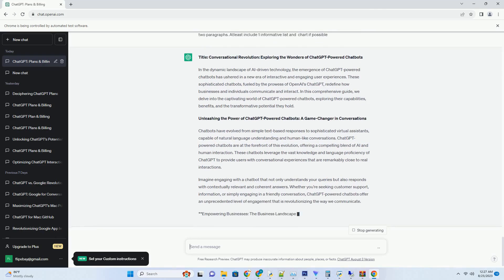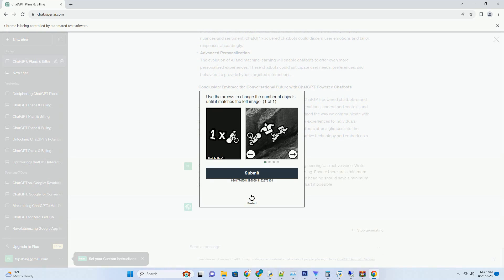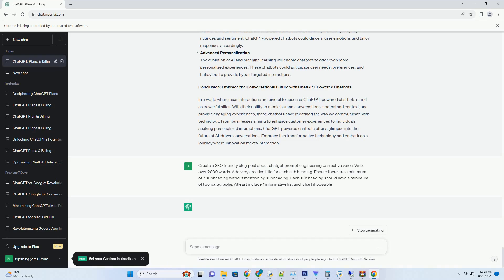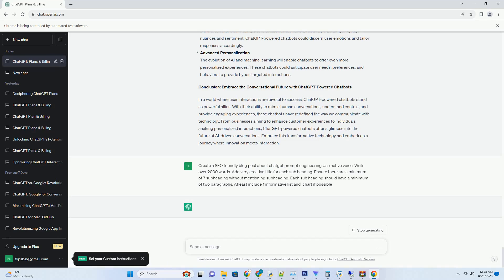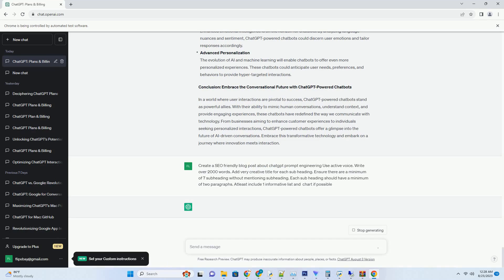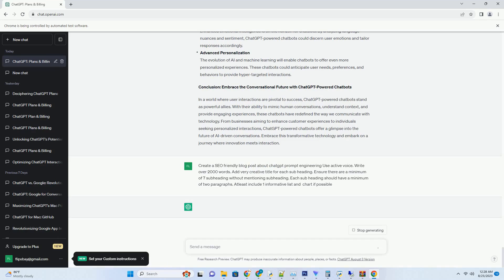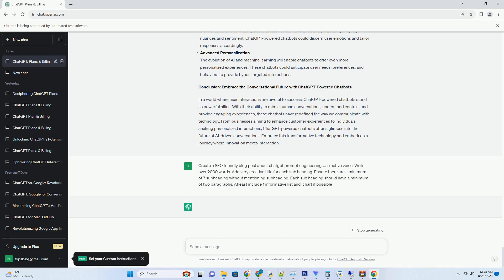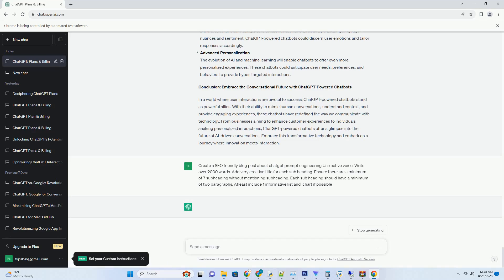chatgpt powered chatbot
title: conversational revolution: exploring the wonders of chatgpt-powered chatbots
in the dynamic landscape of ai-driven technology, the emergence of chatgpt-powered chatbots has ushered in a new era of interactive and engaging user experiences. these sophisticated chatbots, fueled by the prowess of openai's chatgpt, redefine how businesses and individuals communicate and interact. in this comprehensive guide, we delve into the captivating world of chatgpt-powered chatbots, exploring their capabilities, benefits, and the transformative potential they hold.
unleashing the power of chatgpt-powered chatbots: a game-changer in conversations
chatbots have evolved from simple text-based responses to sophisticated virtual assistants, capable of natural language understanding and human-like conversations. chatgpt-powered chatbots are at the forefront of this evolution, offering a compelling ble ...